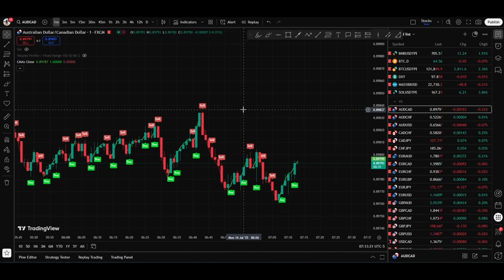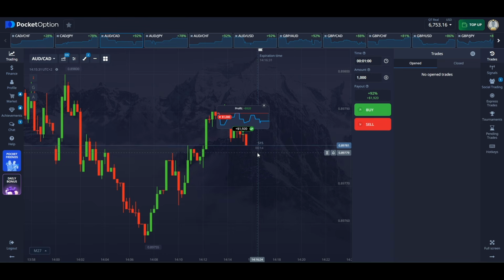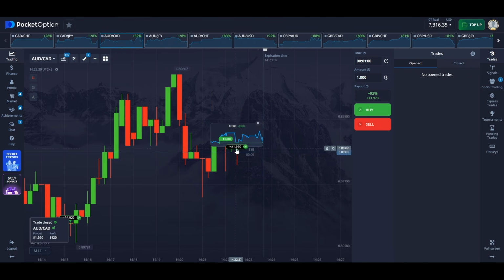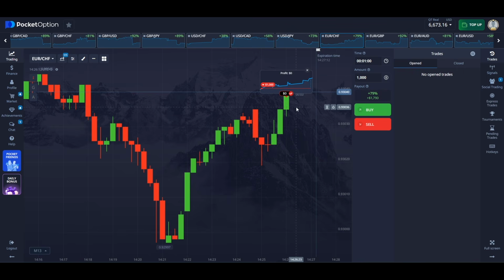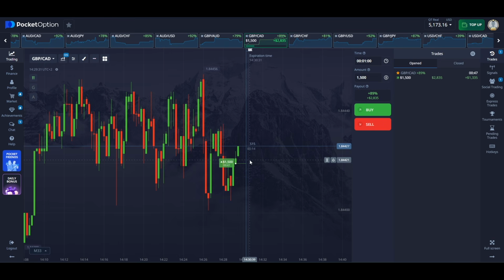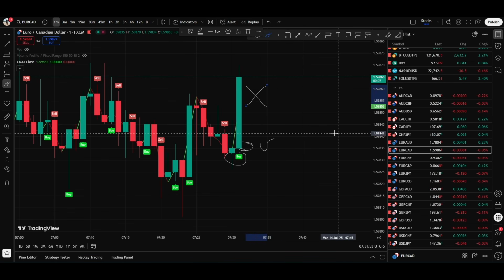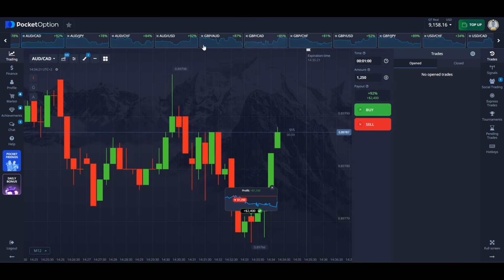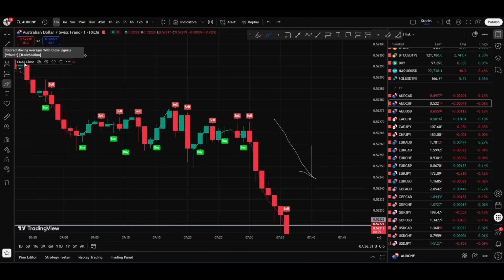TradingView Indicator! Best Signal Tool for Beginners (80% Win Rate!)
0:00 - tradingview indicator
1:00 - indicator tradingview
2:00 - new indicators in tradingview
3:00 - tradingview buy sell indicator
5:00 - new ai indicator in tradingview